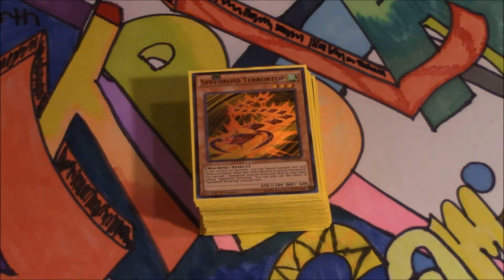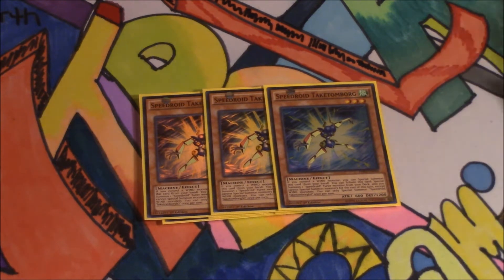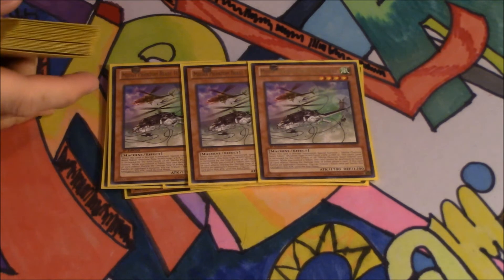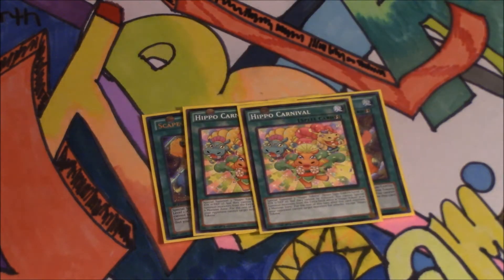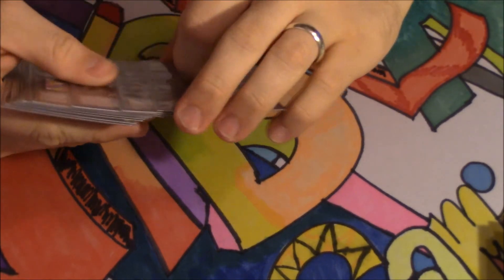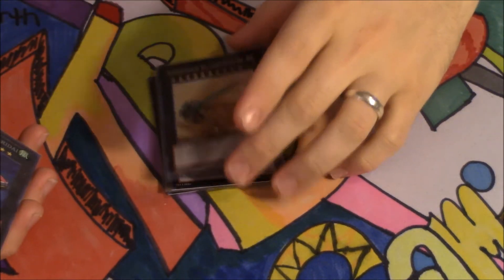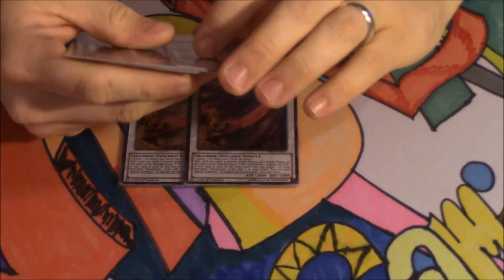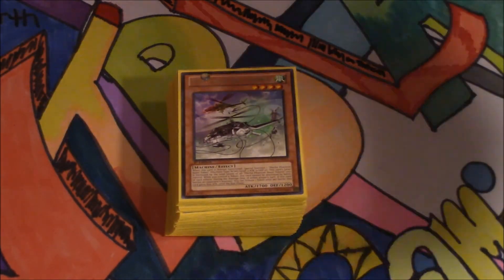Yugioh Speedroid phatom beasts Deck Profile July 2016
Whats up guys today we have Jon and his Cross between Speedroids and Mecha Phatom Beasts.